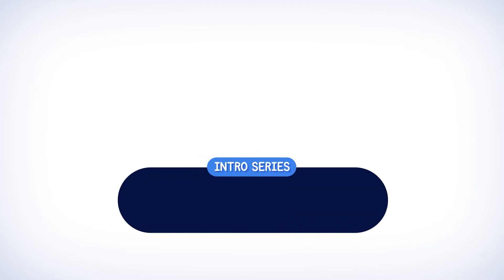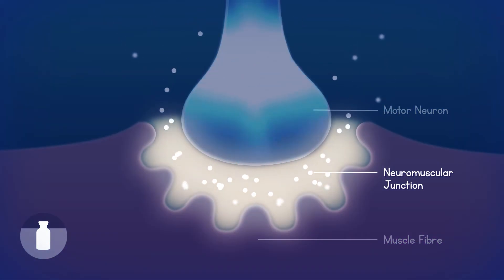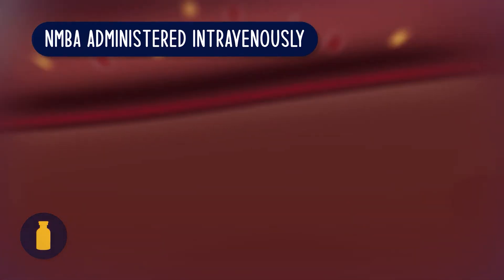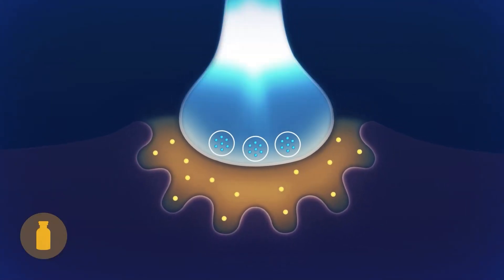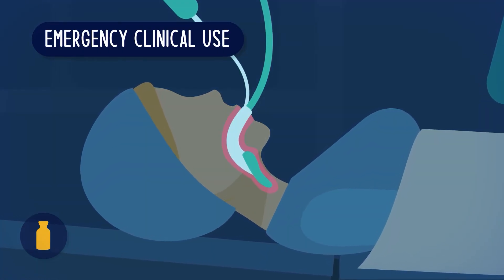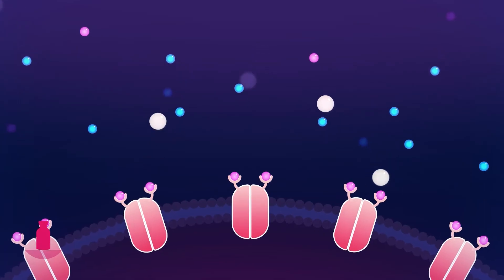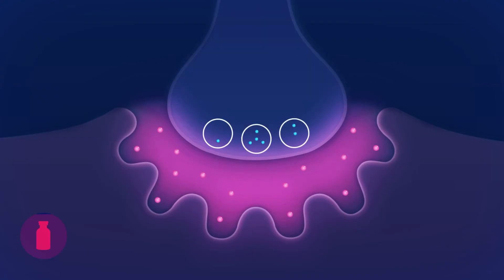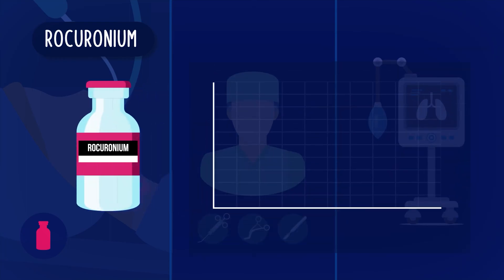Neuromuscular Blocking Agents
A basic introduction into the Neuromuscular Junction, Neuromuscular Blocking Agents (NMBAs) and Reversal Agents. This video is part 2 of 3 and focuses on Neuromuscular blocking agents, their basic interaction in the Neuromuscular Junction, and how it produces temporary muscle paralysis when administered to a patient.